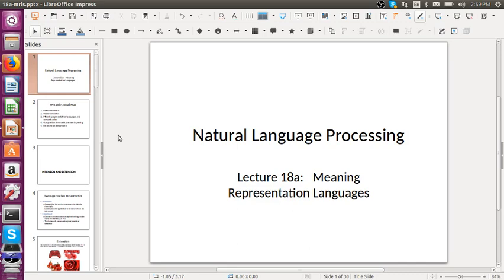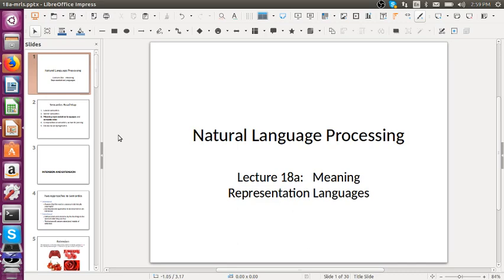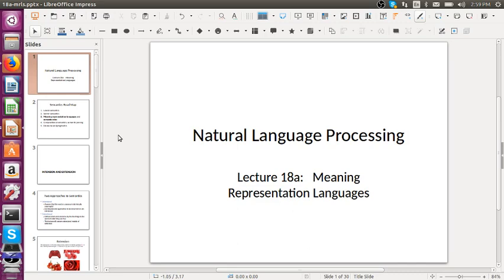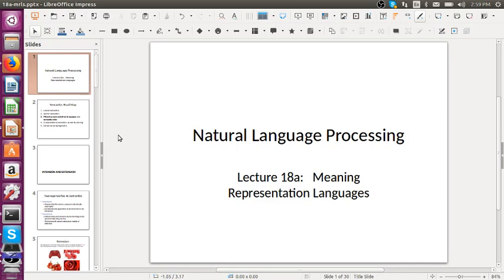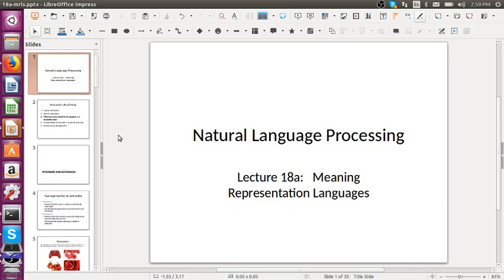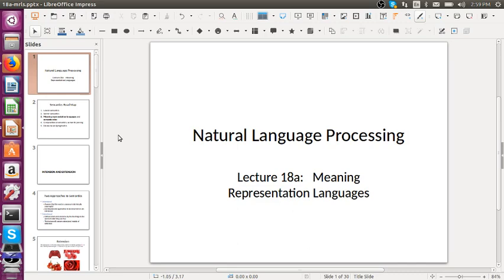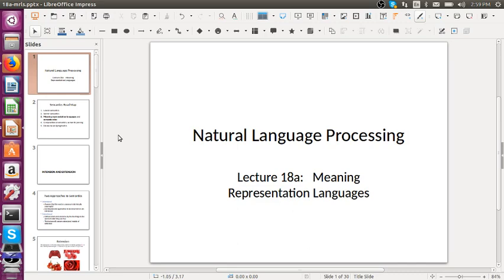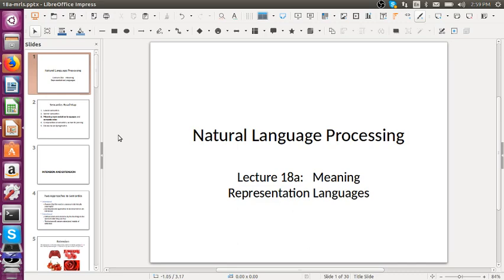11-411/11-611 Verb/sentence semantics 2018-10-30